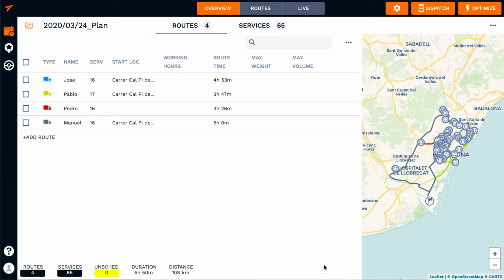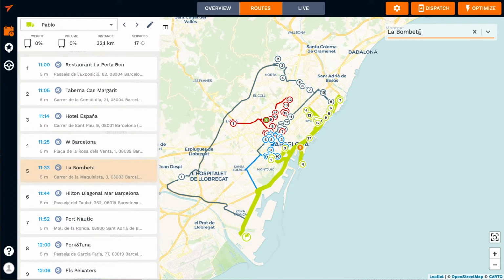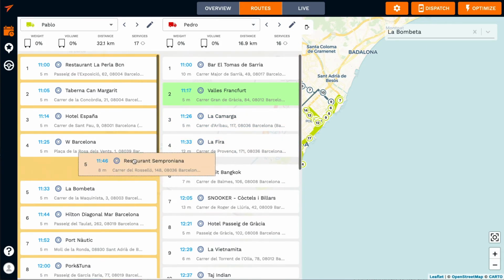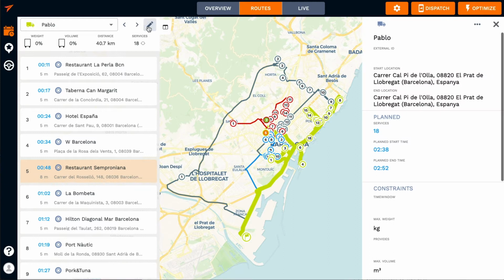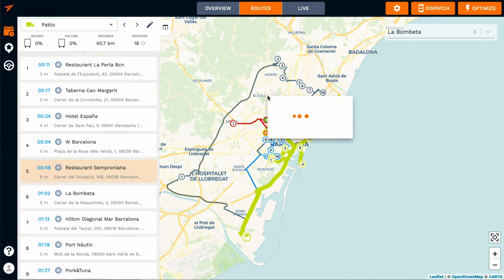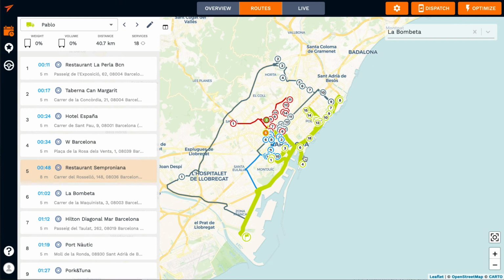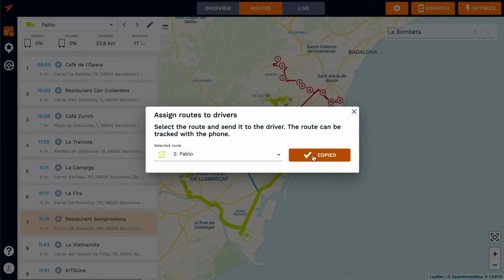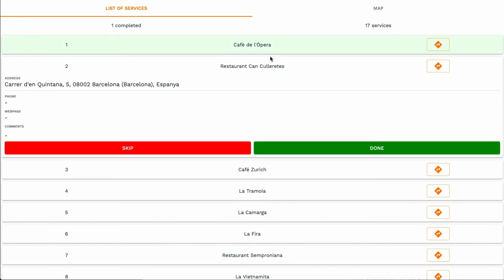Highway Tutorial: Routes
On this video we introduce the Routes screen where we can see the routes in more detail. We start the dispatch in order to let the drivers see the information from their smartphone.